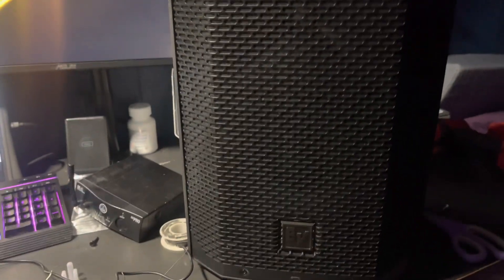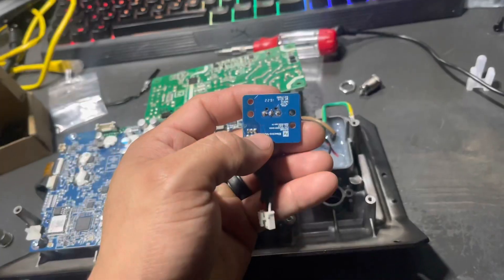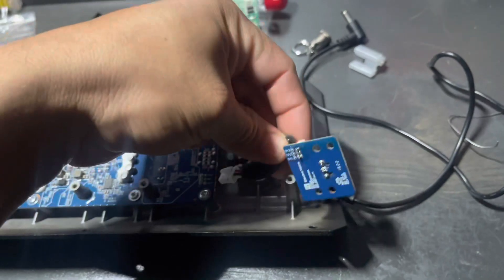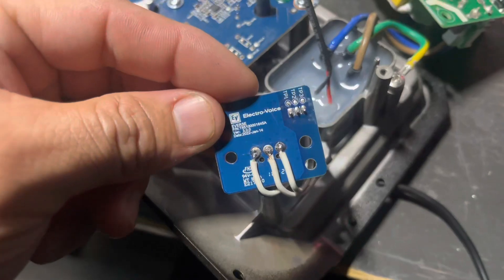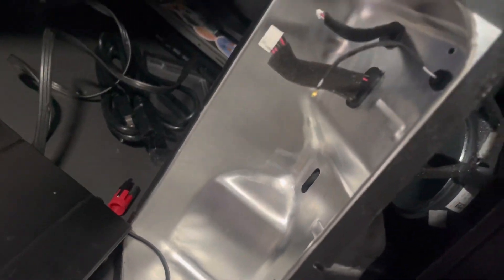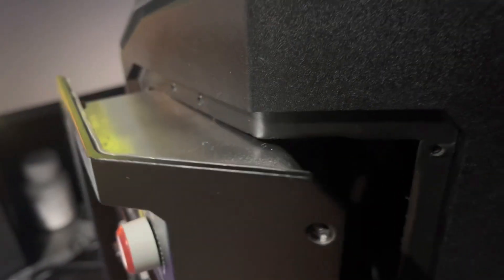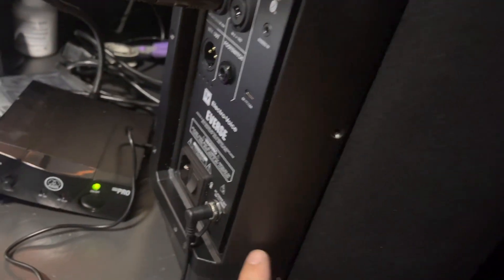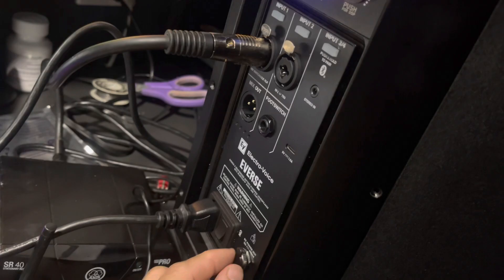Electro-Voice Everse 8 MOD / HACK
5.5mm x 2.1mm Barrel Jack

5.5mm x 2.1mm DC male to male cable